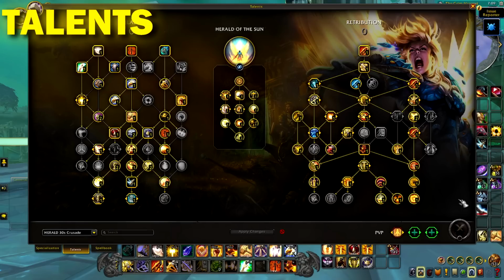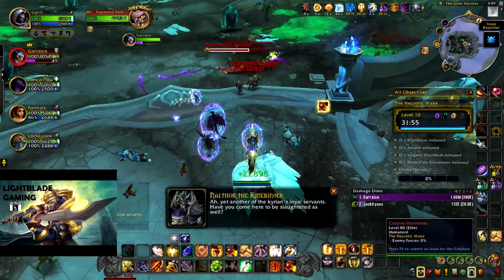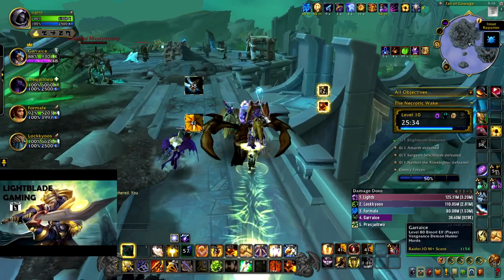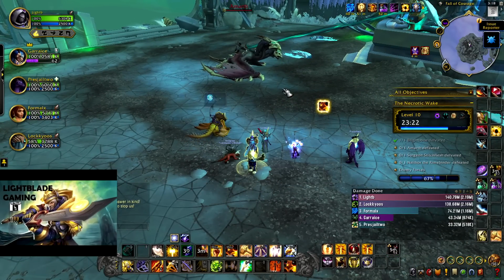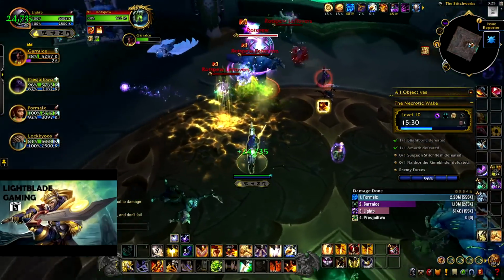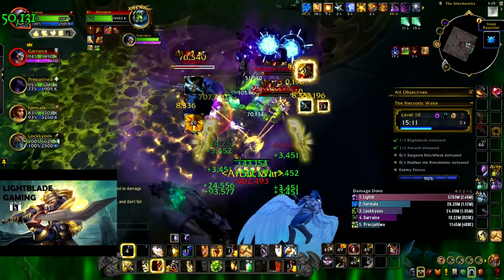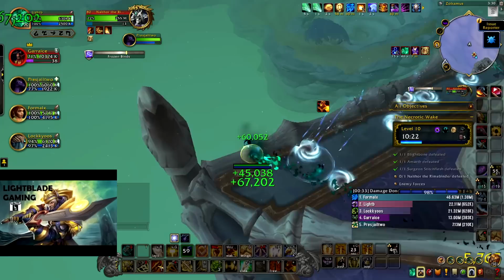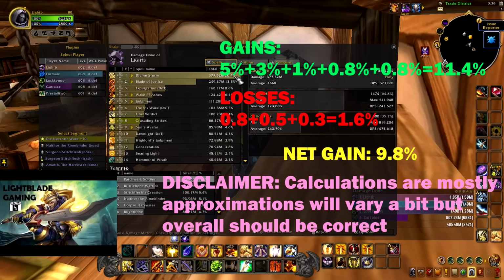The War Within - Retribution Paladin, Did the "Nerfs" Affect us in M+? (Full commentary Beta Run)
After the "nerfs" retribution paladins received in the last patch of the beta we test it out in a +10 Necrotic Wake to find out the magnitude of them. The video also includes talent builds so you can test out for yourself.

AOE TALENT BUILD:
CYEAcWcOdxCvMvFXMNQ3CgAnRAAAAwAAjJ22mZ2W2mZsYmZbxsNAAAAAAMbTegmZYgZGzYWGDMMmlZsNMYYGsswGAwsMbzMzSzMTbzysNDAYBA

SINGLE TARGET FOCUS TALENT BUILD:
CYEAcWcOdxCvMvFXMNQ3CgAnRAAAAwAAjJ22mZ2W2mZsNzMbLmNAAAAAAMbTegmZYgZGGzyYghxsMjthBDzYsswGAwsMbzMzSzMTbzysNDAYBA

0:00 INTRO
0:34 Talents
4:06 Full Run
27:07 Analysis of Overall
29:37 Outro